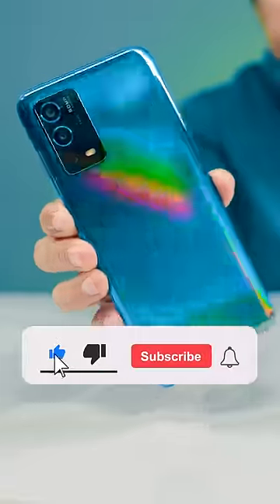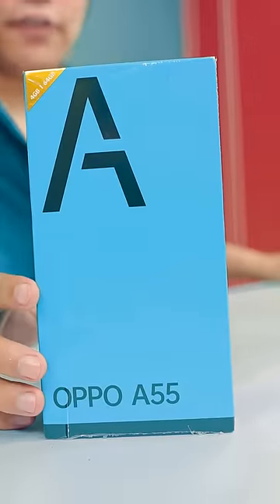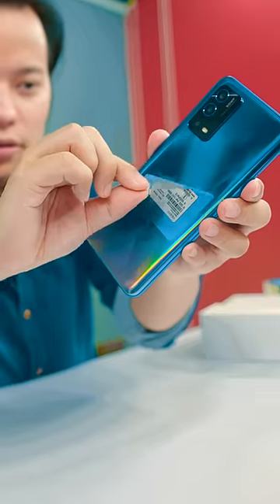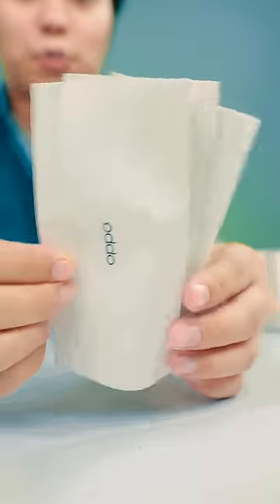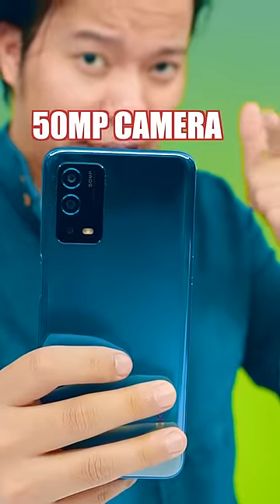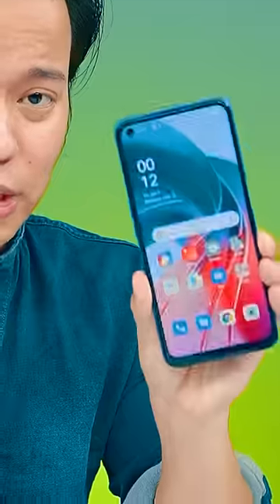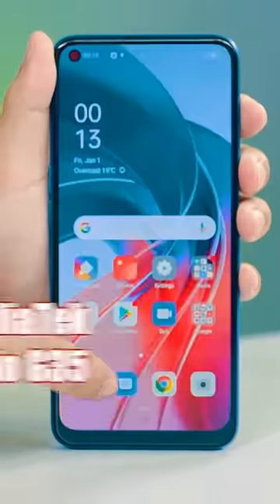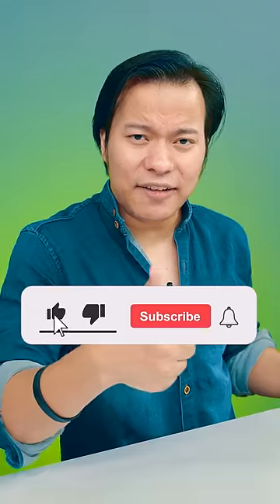सतरंगी PHONE की Quick Unboxing 😳😳🤣🤣🤪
Ye Video OPPO india k sath collaboration ki gayi hai.